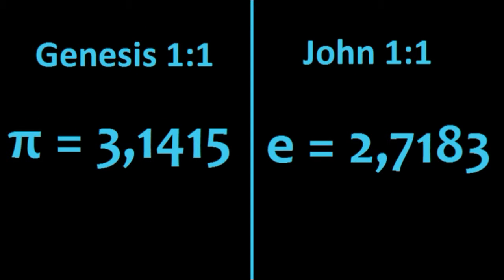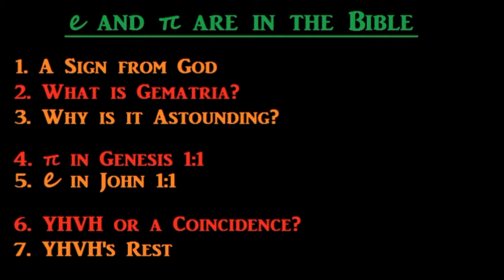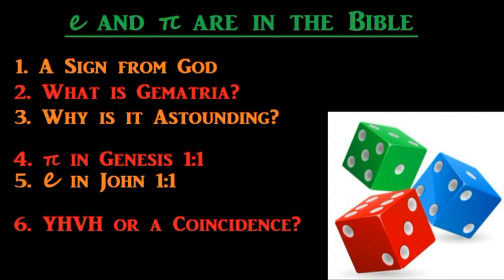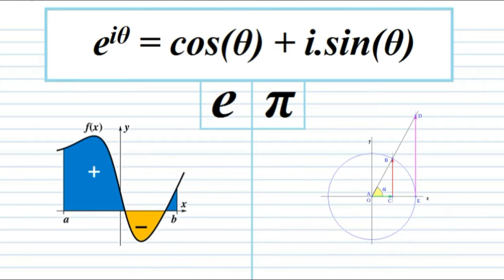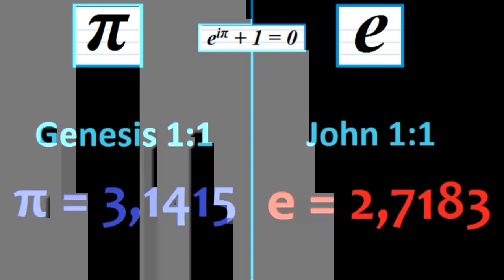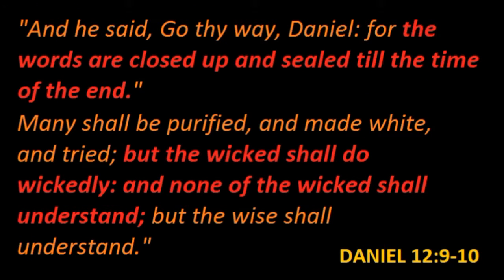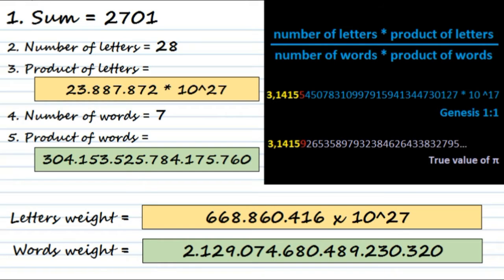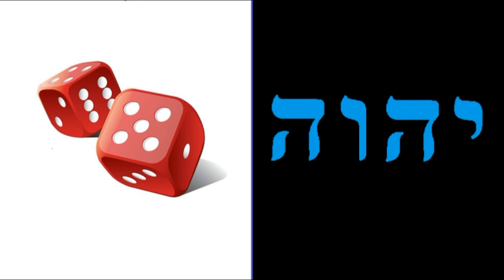e and pi are in the Bible - Episode 1: A sign from God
e and pi, the two most important constants in modern mathematics, are encoded in the Bible.

More than a millenium ahead the mathematical discoveries of the world, the true author of the Bible had put these two variables there.

We'll see in these videos how the number pi is encoded as 3,1415 in Genesis 1:1, the very first verse of the Bible and of the Old Testament, and how the number e is encoded as 2,7183 in John 1:1, the first verse of the gospel of John in the New Testament.

We'll see also how the probability for both events to happen by accident at the same time is less than 1 in billions, and so, we'll understand why it cannot be a coincidence.

The question that will then arise is: if the author of the Bible knew these numbers more than 1000 years before than the world discovered them, and he encoded them in such a way that only in our time we could find these numbers in those verses and see that He knew them from the beginning, who is the true author of the Bible?

The current video corresponds to Episode 1: A sign from God.

6) Some probabilistic considerations: YHVH or a coincidence?

The current video shows episodes 1-5